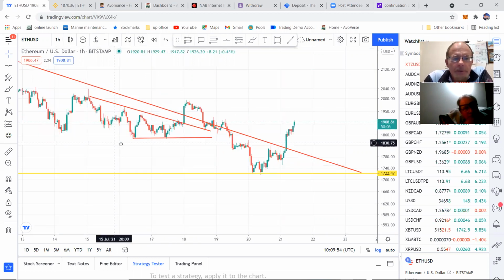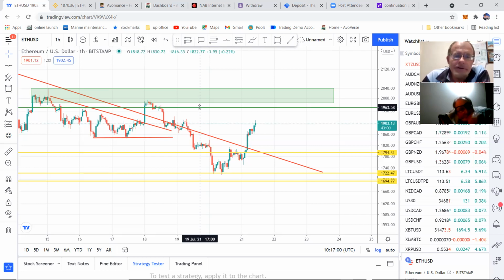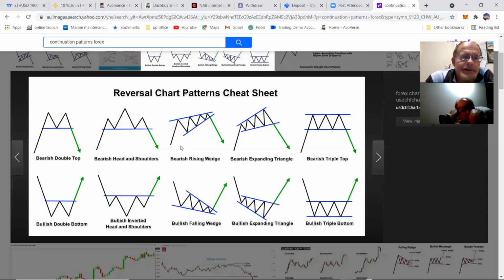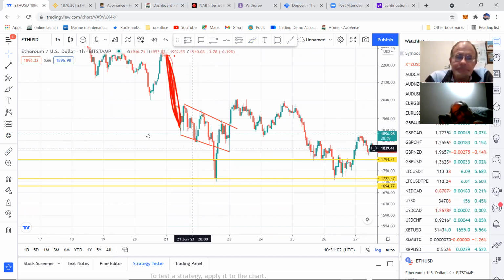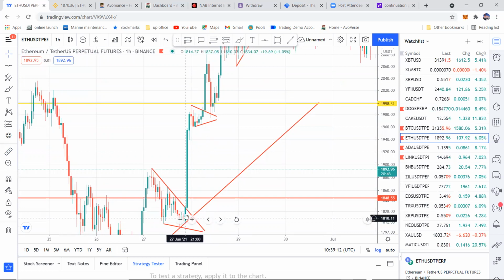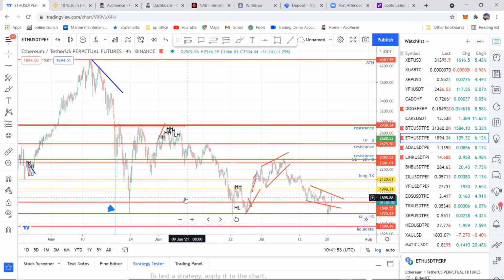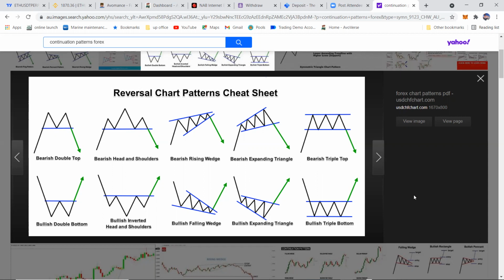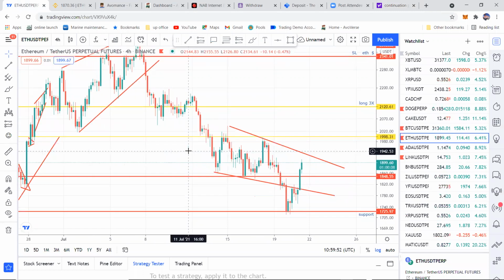Lesson 4 - Continuation and Reversal patterns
Introduction to various patterns that indicate weather the market trend will continue or reverse

We also chat a little about when to enter a trade and when to exit.